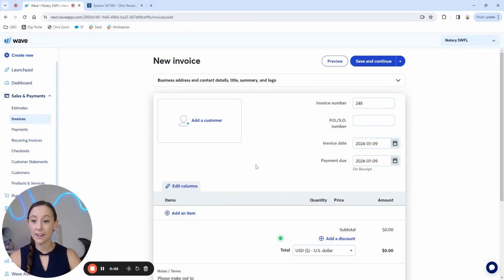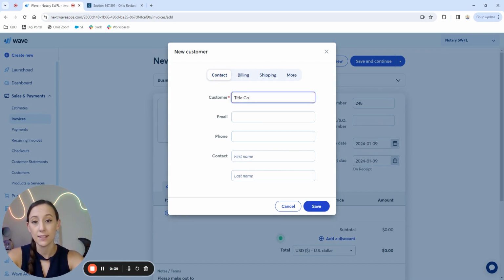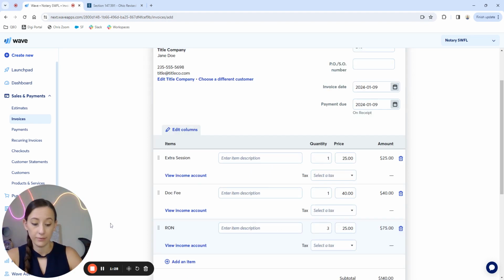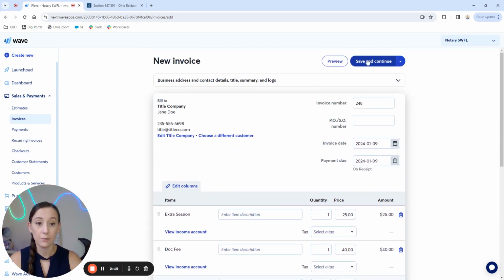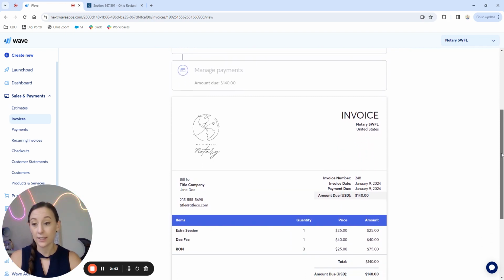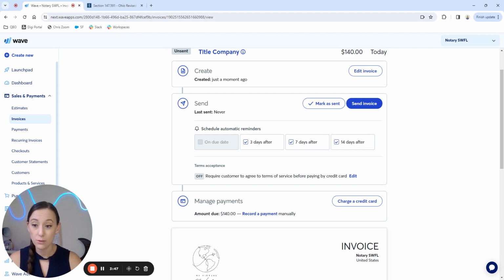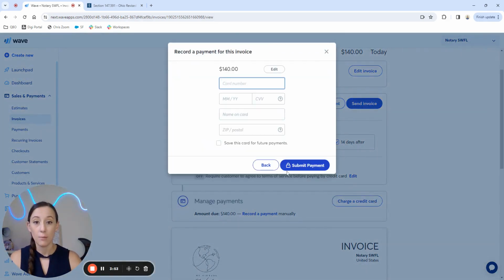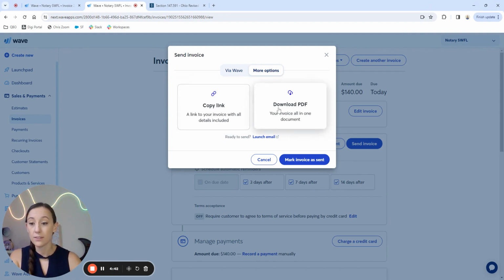Wave App Invoice Walkthrough for Notaries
Discover how to set up as a remote online notary and transform your income streams. Sign up for a free lesson today!